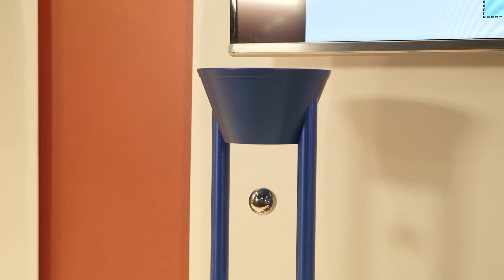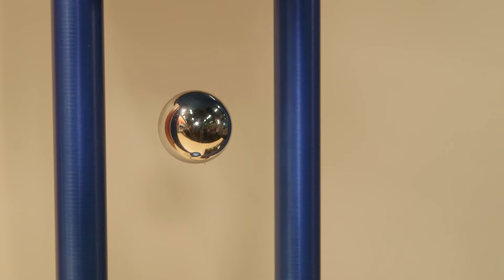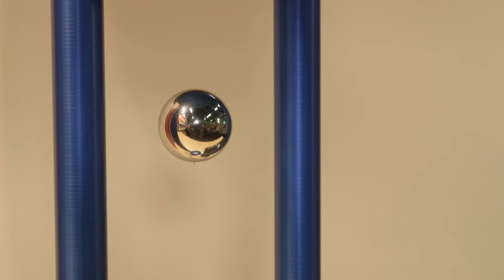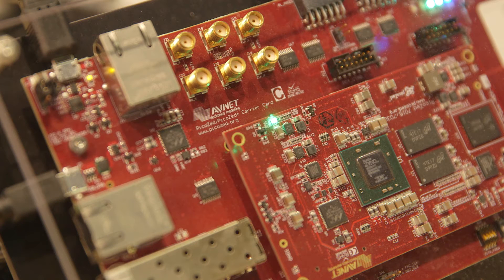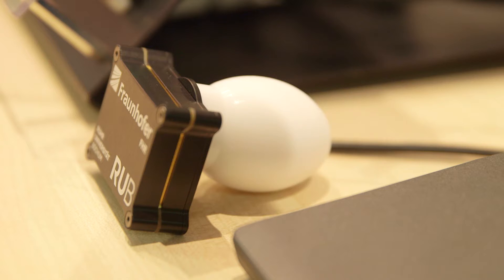Software Defined / Hardware Accelerated Radar Signal Processing on Zynq-7000 : SPS Drives 2016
The demonstration highlights the advantage of using the SDSoC™ Development Environment for industrial control. It displays a levitating iron ball in a magnetic field with continuous position monitoring. Control loops are developed in software and are moved to the programmable logic portion of the Zynq device with SDSoC to achieve the fastest FFT to run a Frequency-Modulated Continuous Wave Radar application for position detection.